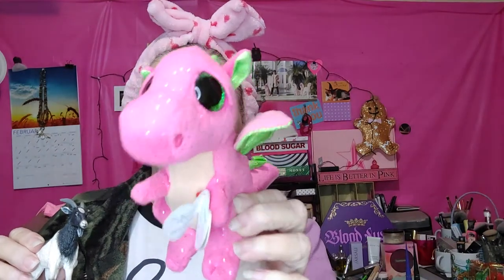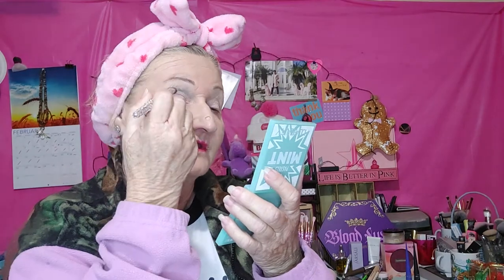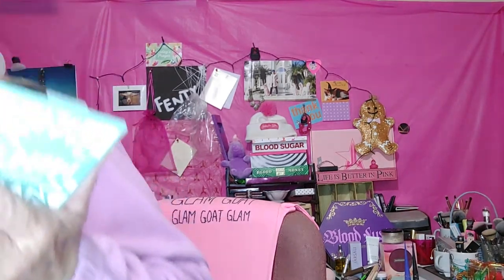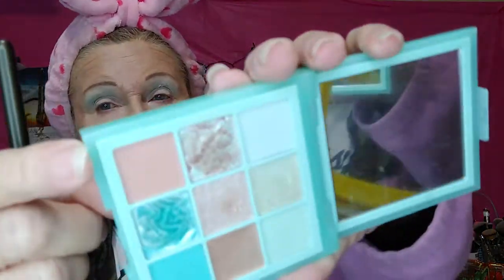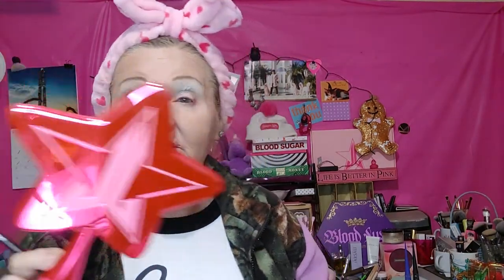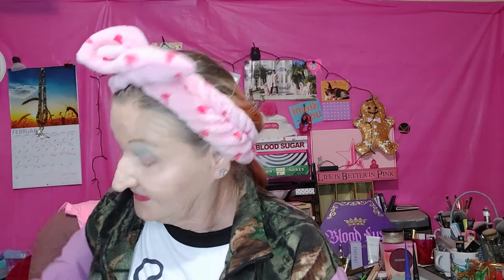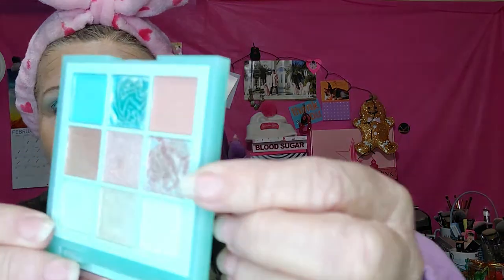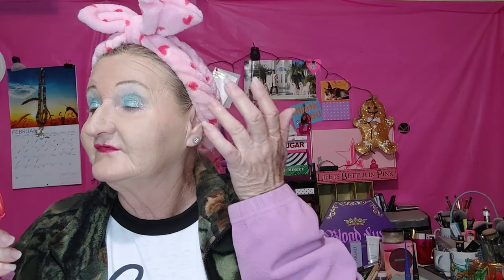GRWM Huda Mint Pastel 😎🐐🐉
Goat Give Day ends at midnight on March 14th.  Good luck! 🍀

Glam Goat
19415 SW 15th Avenue
Newberry, Florida
32669